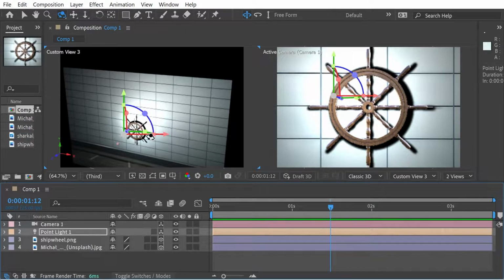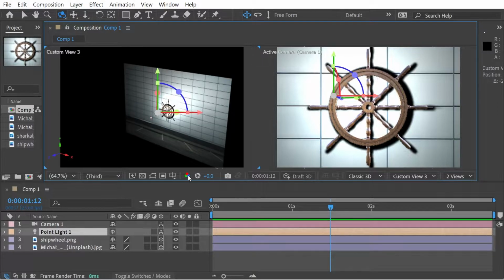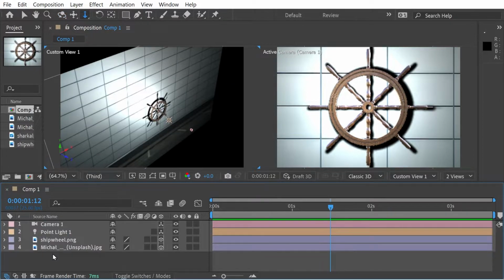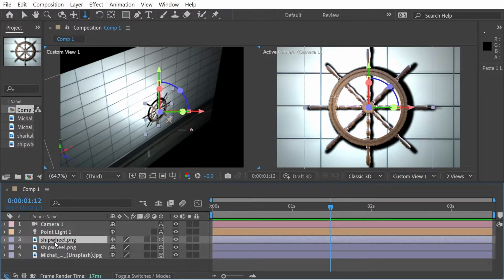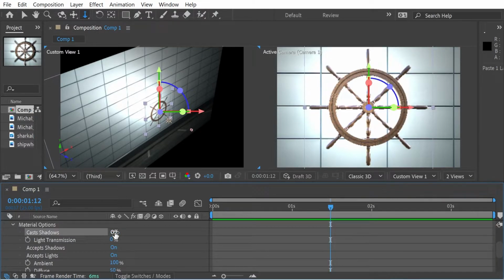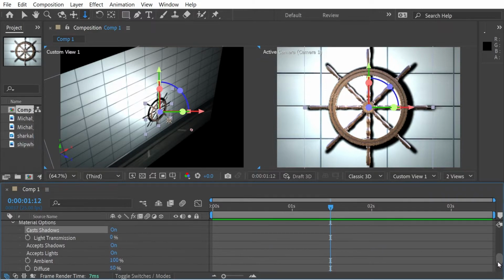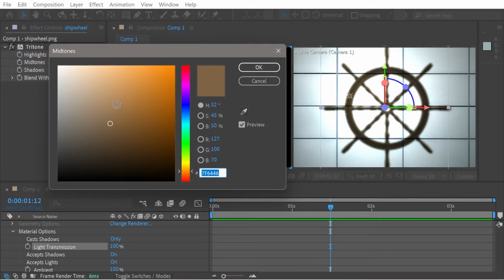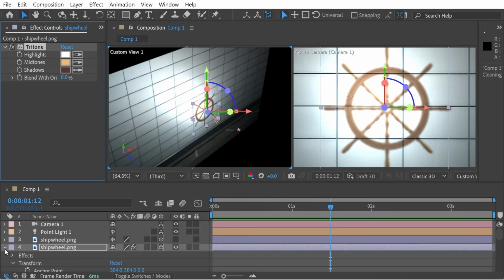Light Transmission and Custom Shadows in After Effects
How to create customised shadows